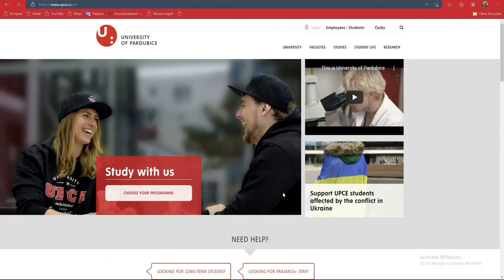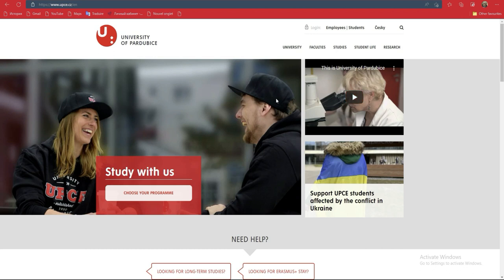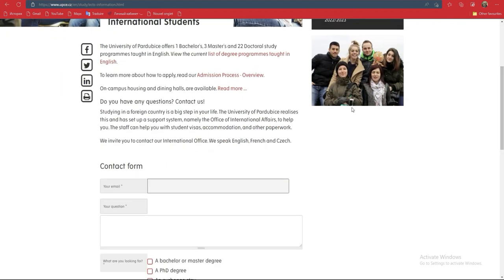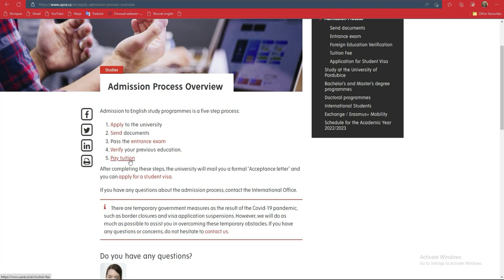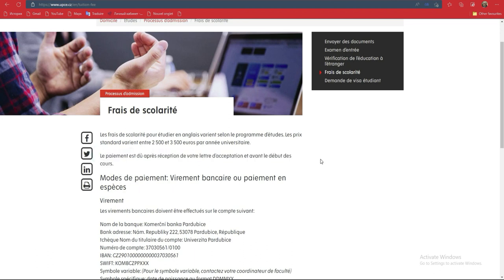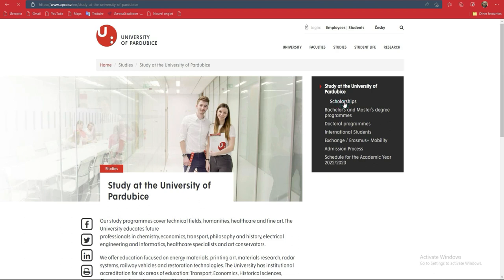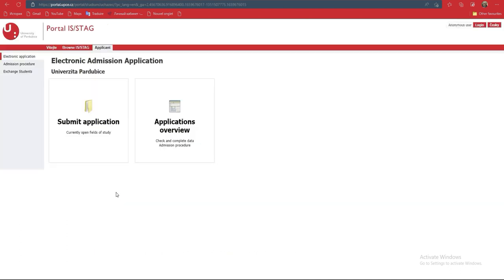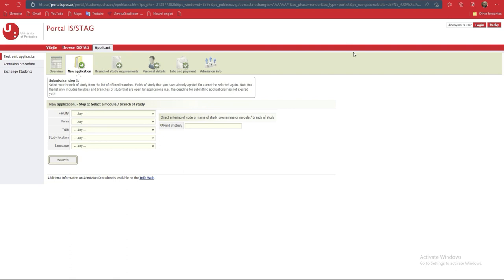Bourse du gouvernement de la République tchèque 🇨🇿 2023